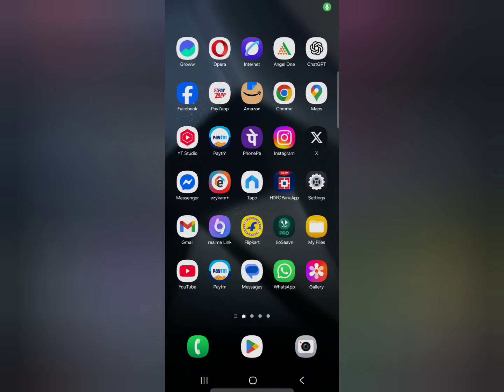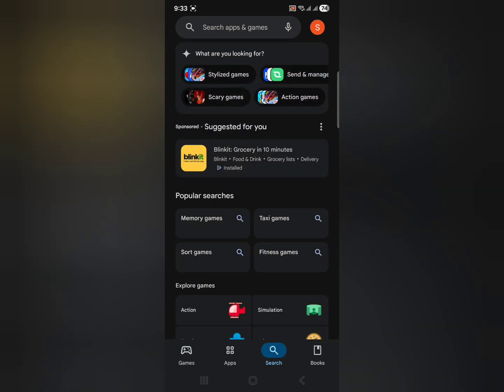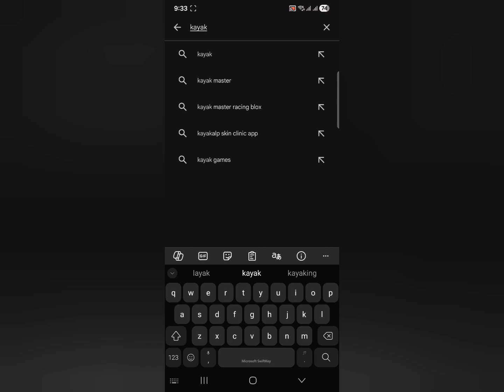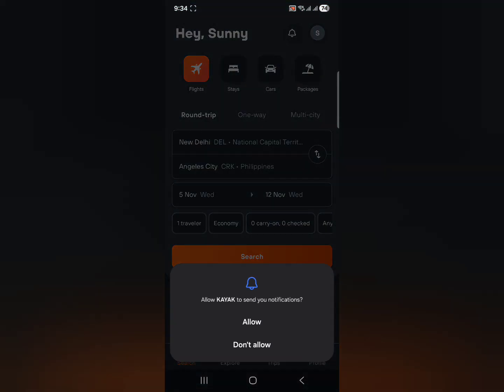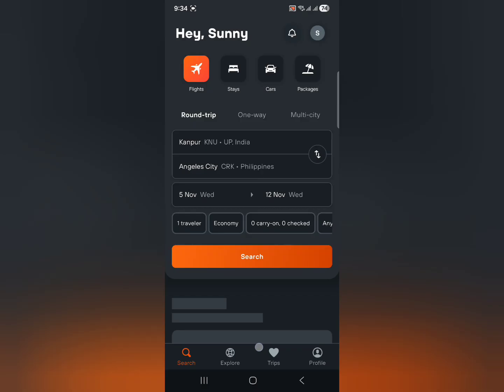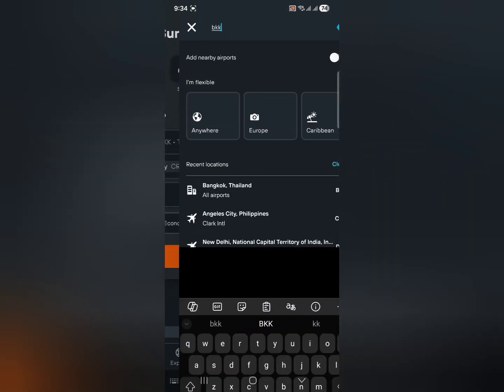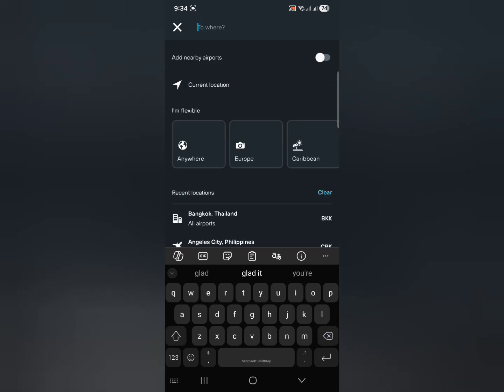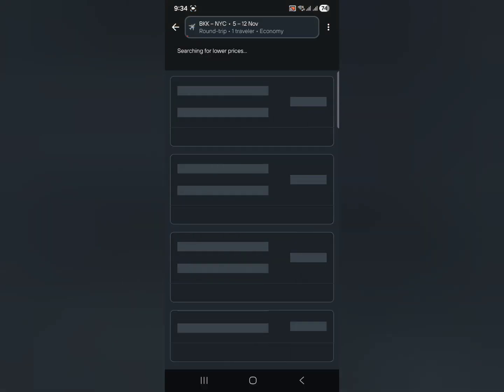Best Way To Find Cheap International Flights From Anywhere (2025 Secrets!)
Best way to find cheap international flights from anywhere — learn secret hacks, airline tools, and travel tricks that help you save up to 80% on flight tickets globally! 🌎✈️
In this step-by-step video, you’ll discover:
• How to use Google Flights, Skyscanner, and Kiwi like a pro
• Real-time fare comparison tools and hidden city ticketing hacks
• Best days and times to book flights for lowest fares